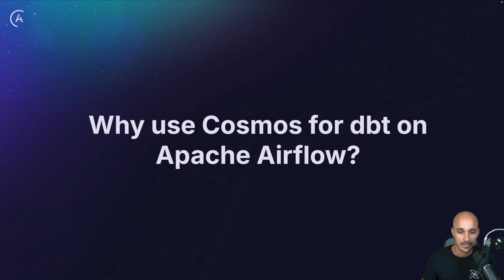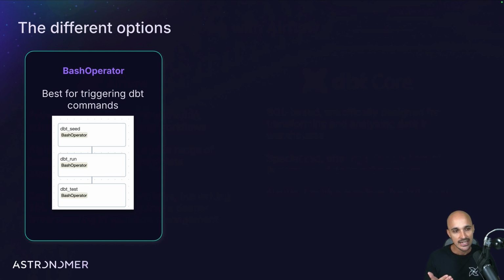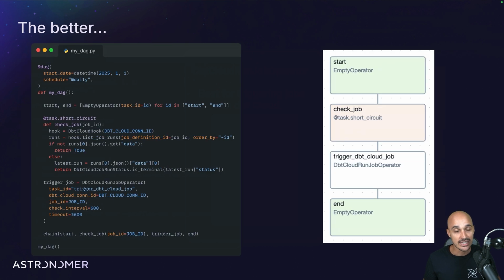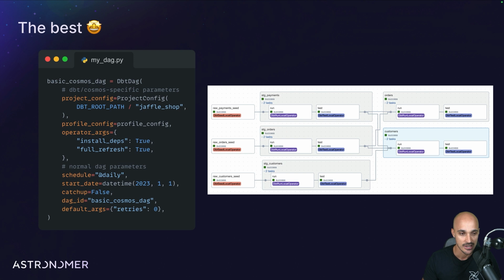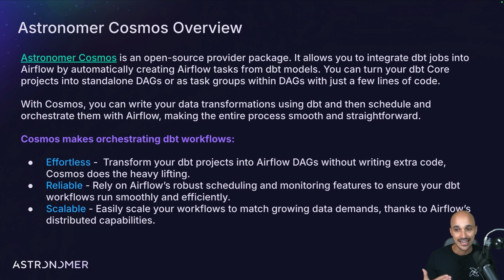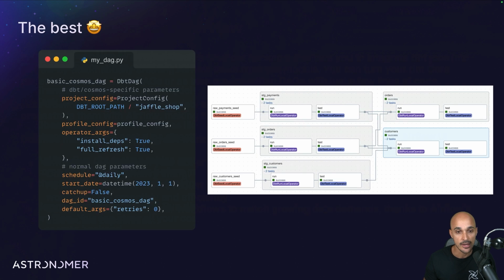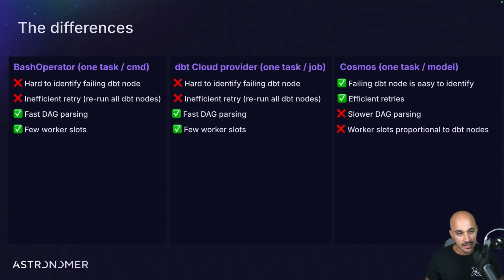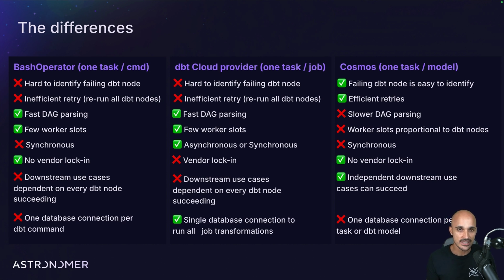Why use Cosmos for dbt on Apache Airflow?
This video gives an overview of why you might use Airflow and dbt together, and why Cosmos is the best way to orchestrate your dbt models from Airflow.